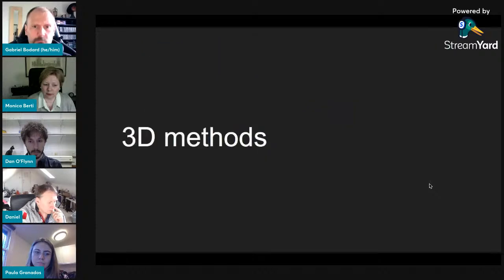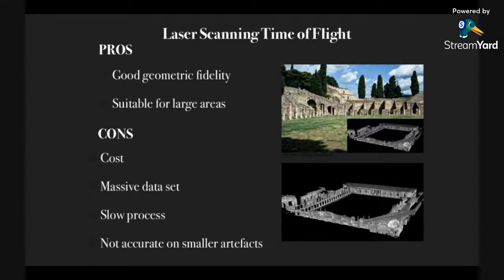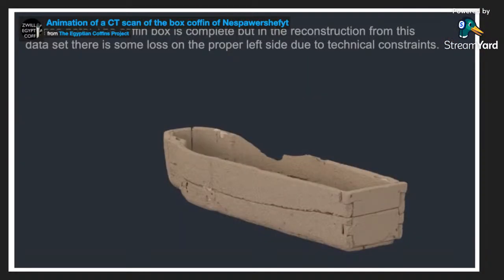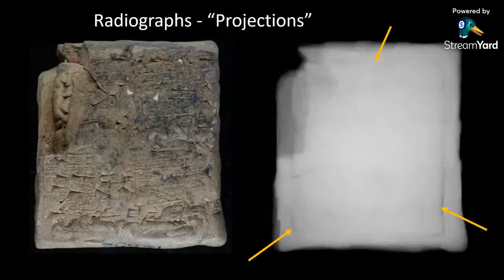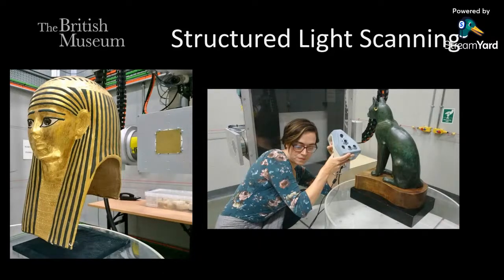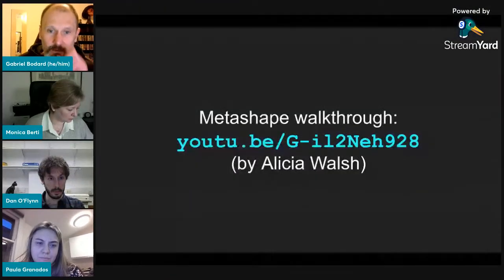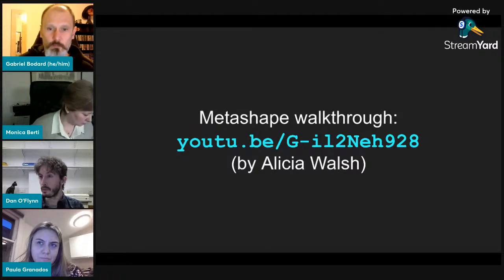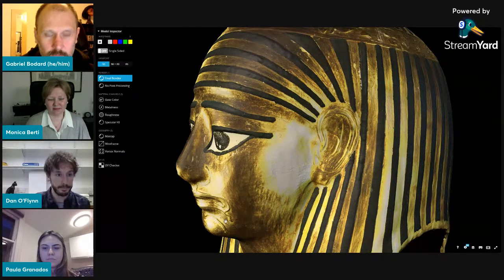SunoikisisDC 2022: 3D imaging in museum research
Session 3: 3D imaging in museum research

SunoikisisDC Digital Approaches to Cultural Heritage, Spring 2022
Thursday January 27, 2022, starting at 16:15 GMT = 17:15 CET (for 90 minutes)

Convenors: Gabriel Bodard (U of London), Daniel O'Flynn (British Museum), Dan Pett (Cambridge)

In this session we present some of the methods for 3D scanning and imaging that are used in museums and other heritage institutions and projects. We discuss some concrete case studies from the British Museum science department and the Fitzwilliam Museum in Cambridge, and think about the research, conservation, access, engagement and other benefits of using and sharing advanced imaging of archaeological and heritage objects. We briefly introduce the technique of photogrammetry—production of a 3D model from multiple 2D photographs—and suggest an exercise for viewers to create their own model using this method.